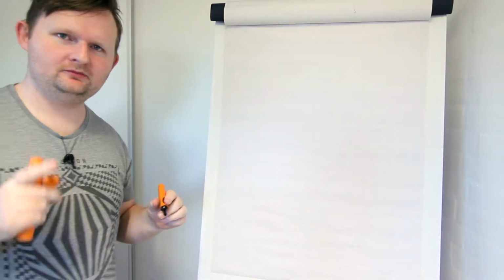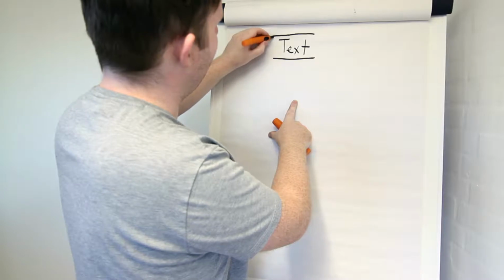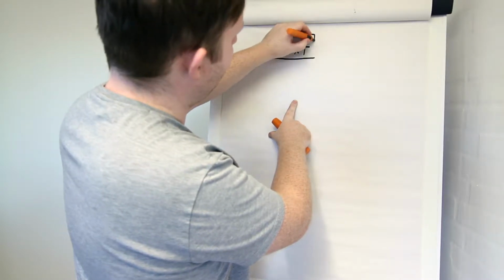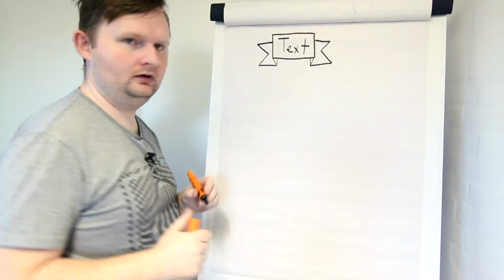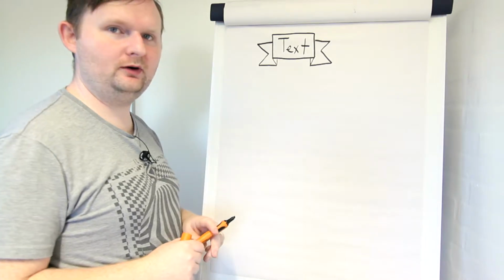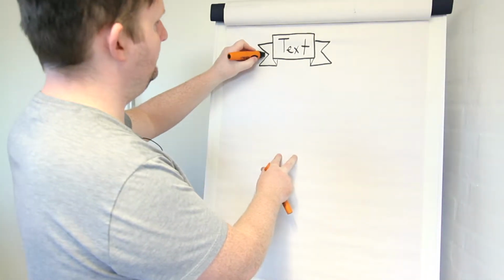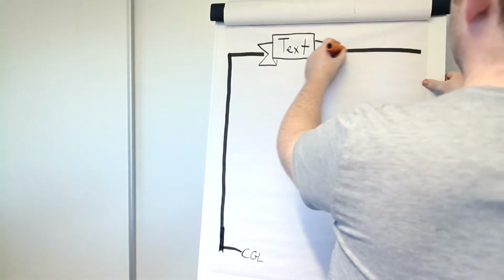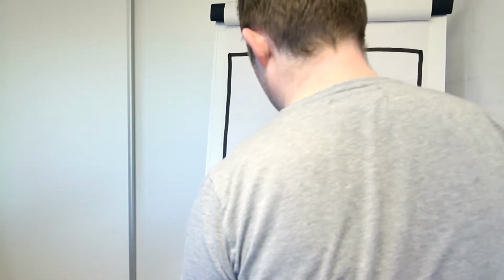Drawing with Carsten Lützen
In this video, I share some of the simple techniques for drawing on Flipcharts. It doesn't need to be advanced to be a great Flipchart. We can use simple illustrations and still be able to get the points across.

If you have comments, questions or feedback, please let me know :).